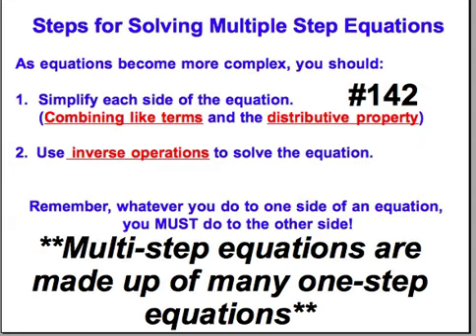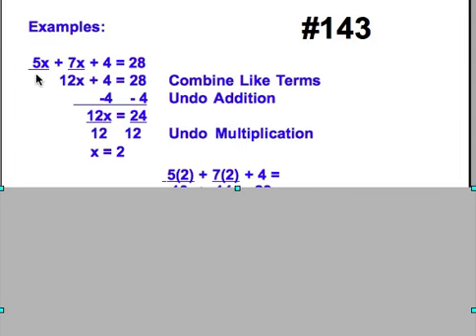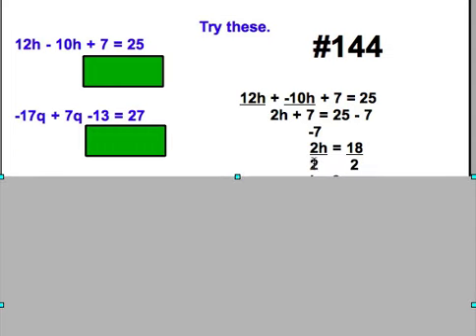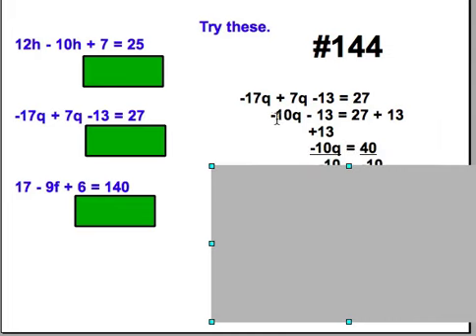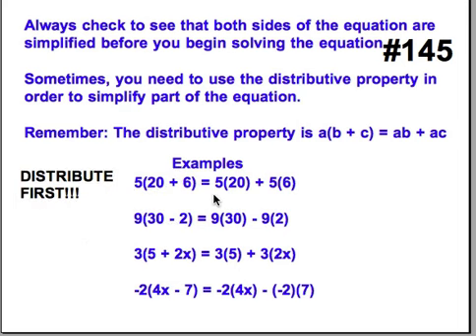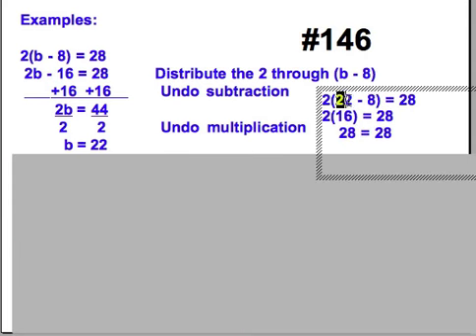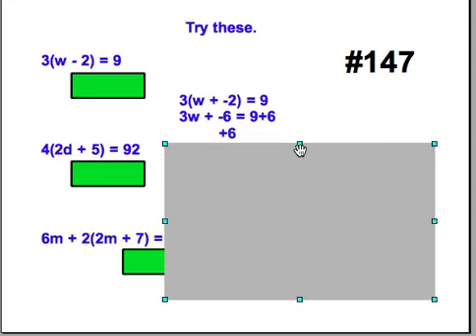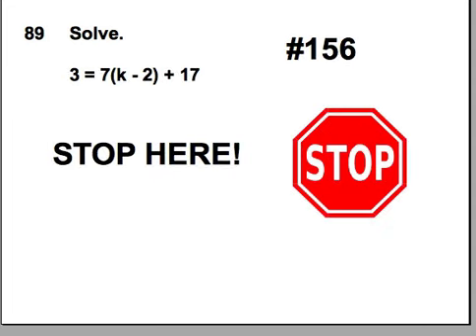v33 multi step